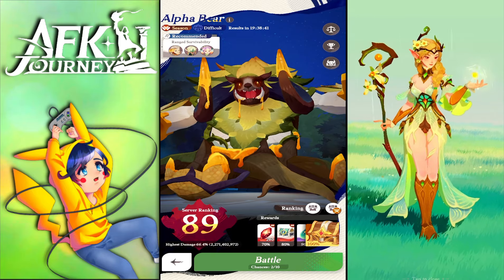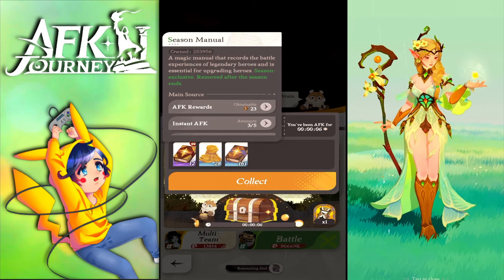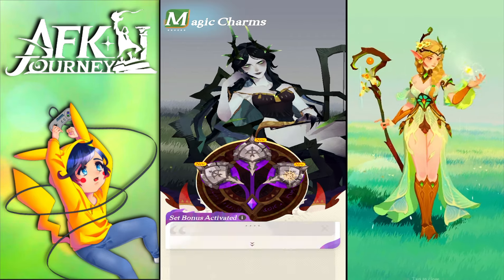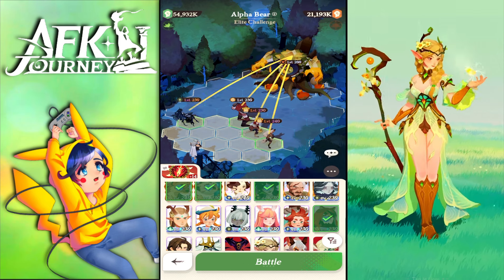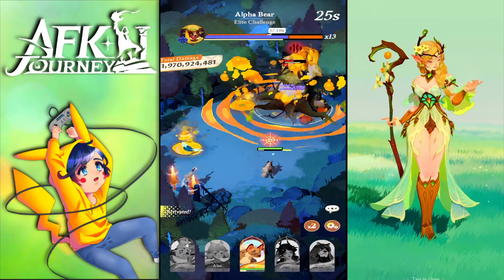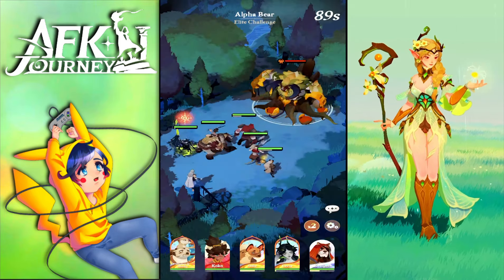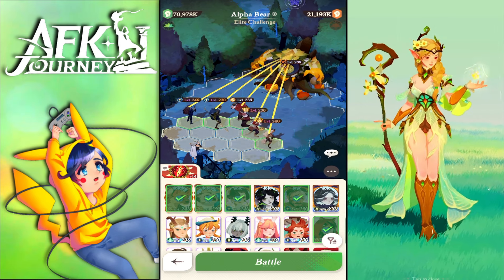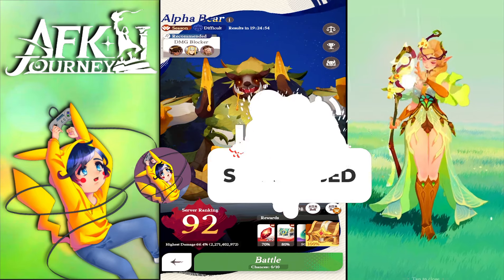How To Increase Your Max Damage & Alpha Bear Teams - AFK Journey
An adventure in a 3D world, the transformation among seasons, changes between day and night, and immersive experiences with vivid landscape depictions as well as enriched ecological explorations...

Timestamps:
00:00 - Intro
00:10 - Explanation
00:30 - Damage Explained
05:03 - Lineups
07:07 - Battle 1
09:54 - Battle 2
12:03 - Battle 3
13:44 - Outro